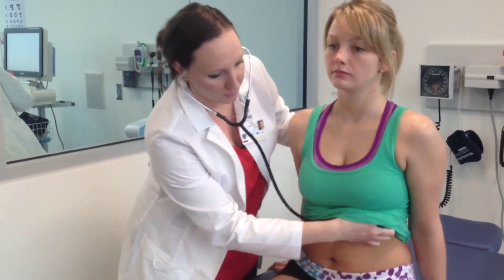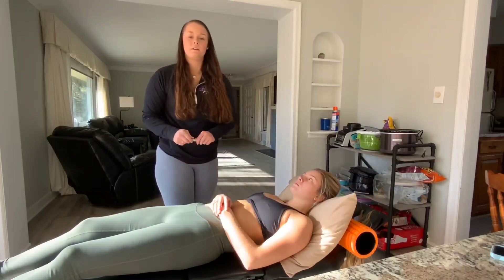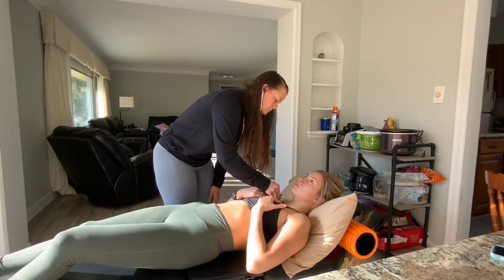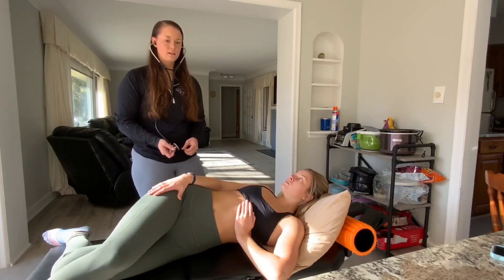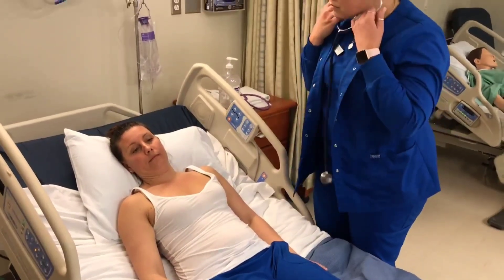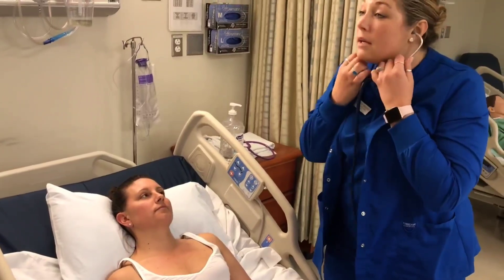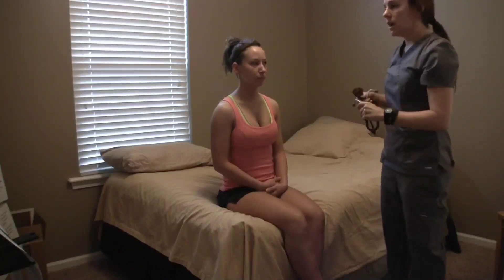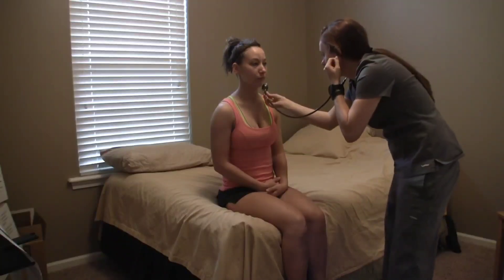BIG-HEARTED Student Nurses #3 | Set of CARDIAC Assessments